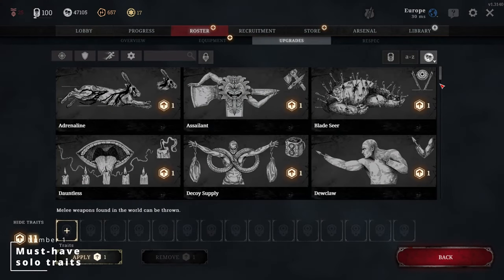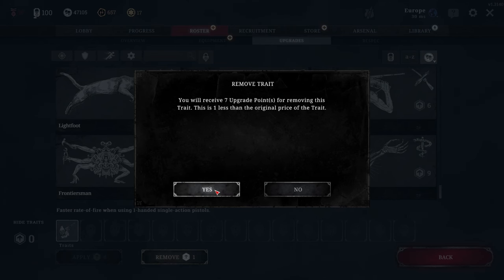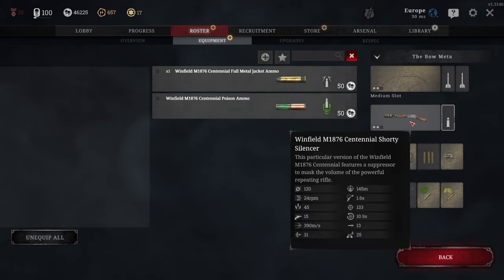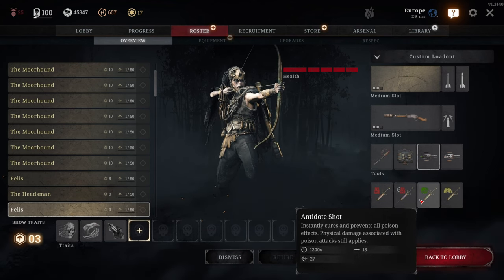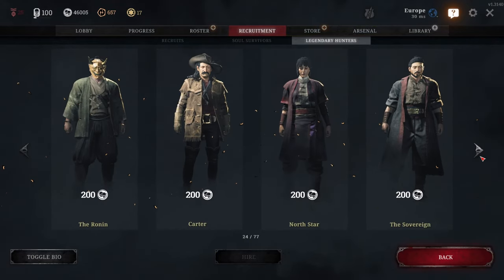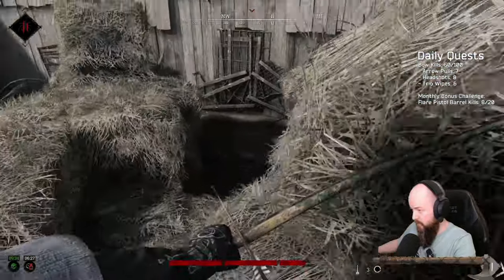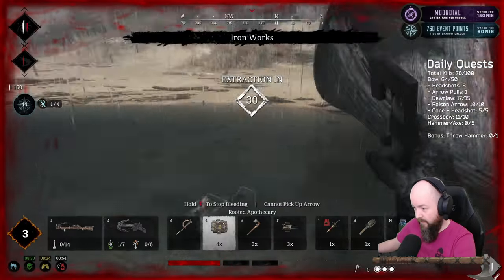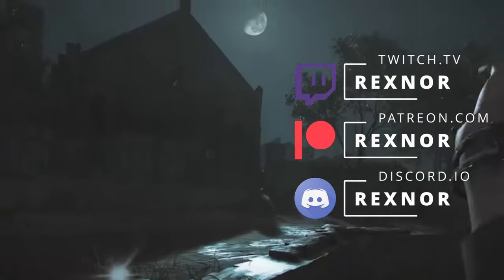Solo Guide! These 10 Tips Will Take Your Solo Gameplay To The Next Level! (Hunt: Showdown)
Playing solo in Hunt: Showdown can be very challenging! This video brings up 10 valuable points that will take your solo gameplay to the next level!

Looking for a new headset? I have been using the Steelseries Arctis Pro Wireless for years and can highly recommend it!
Alternatively you can get the slightly more expensive but newer Arctis Nova Pro Wireless.
I use the Razer Basilisk V3 Pro gaming mouse and have been using the same series for years.
I use the Razer Ornata Chroma keyboard. It's a very affordable keyboard that has everything you need and comes with a very comfortable wrist rest.